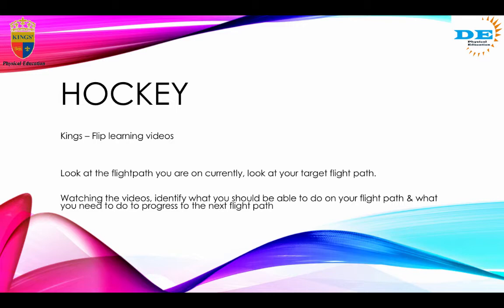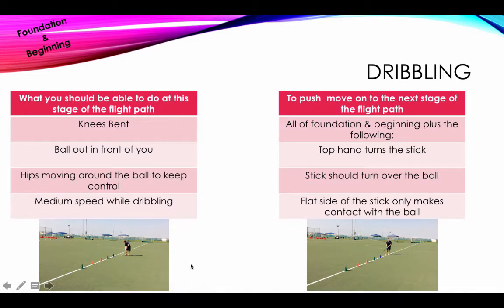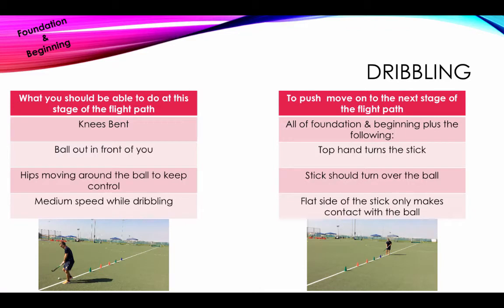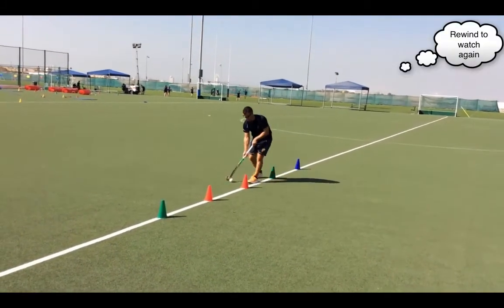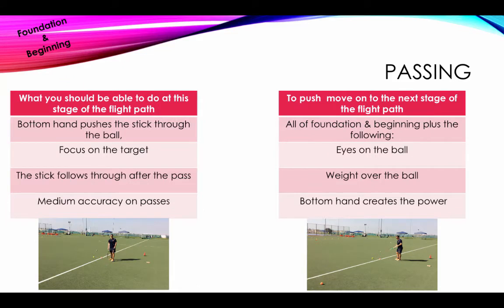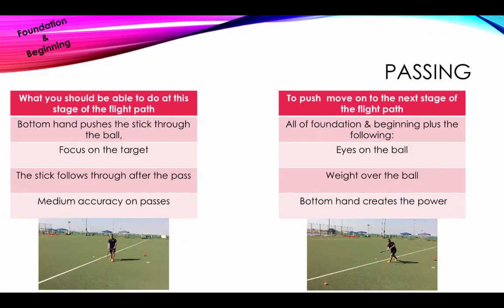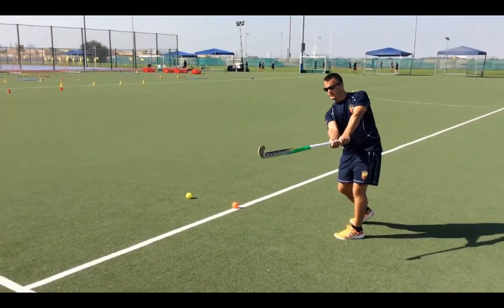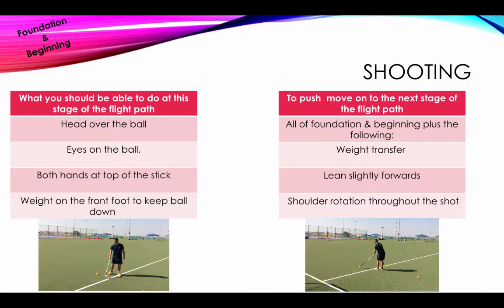Hockey - Foundation & Beginning Stage - Flip Learning Video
Kings – Flip learning videos

Look your current flight path  & look at your target flight path.

Watching the videos, identify what you should be able to do on your flight path & what you need to do to progress to the next flight path